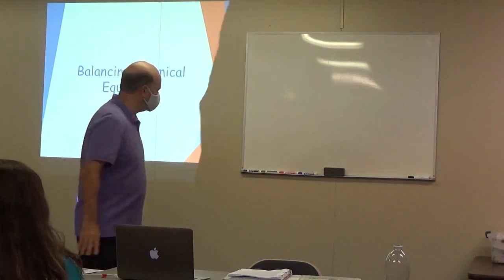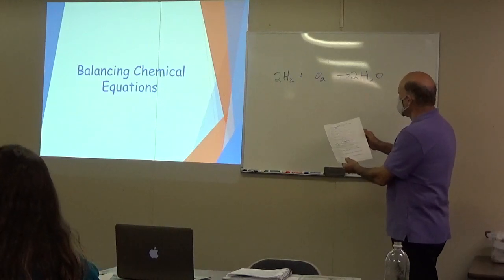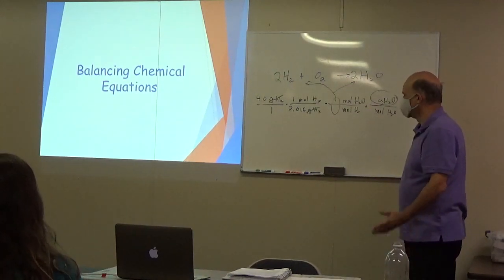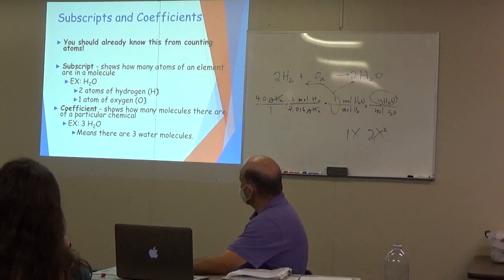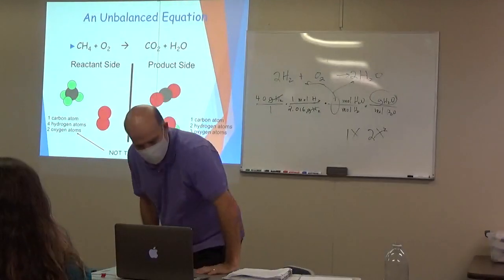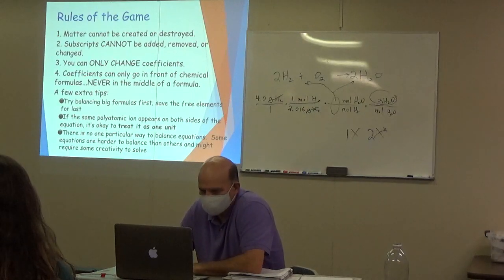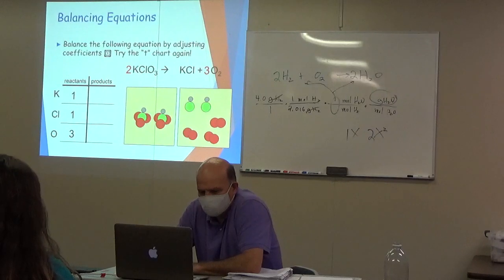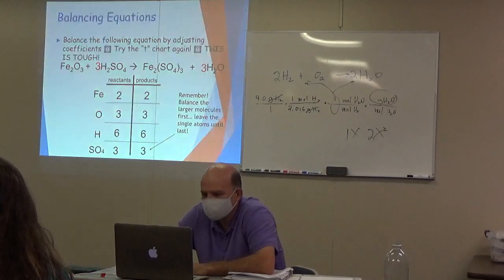Chem Lab Part 1, T2 2020, Week 10